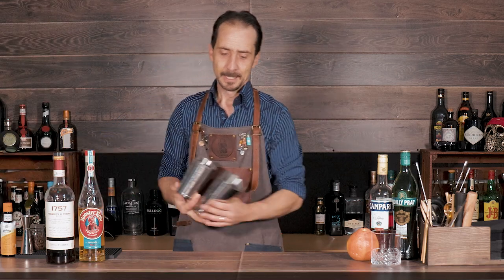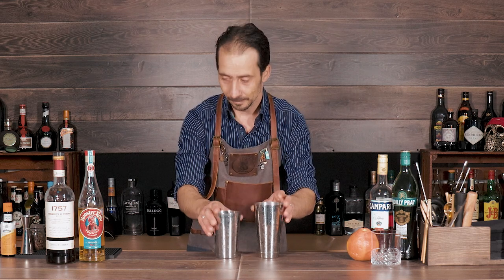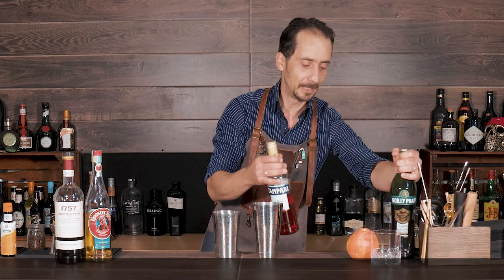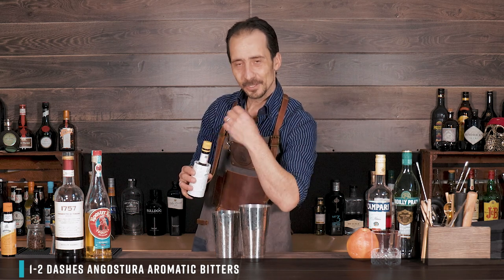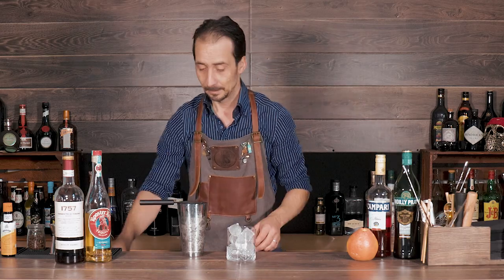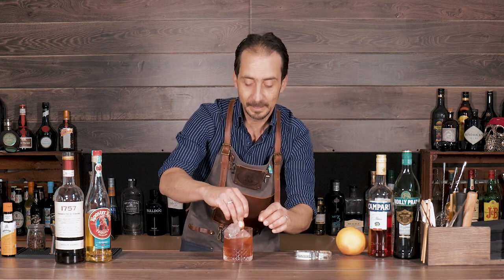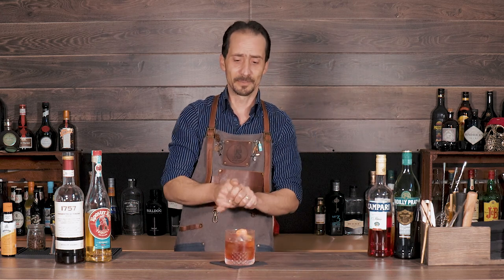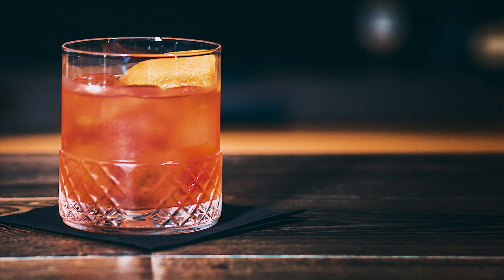How to make ROSITA Cocktail. Tequila cocktail inspired by Negroni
How to make ROSITA Cocktail. Tequila sipper inspired by Negroni and made famous by Gary 'Gaz' Regan back in 2005.

The cocktail story is not very clear, and no one can tell who actually created the recipe. The first recipe recorded is in the Mr Boston Official Cocktail Guide from 1974, the year I was born. If you like tequila cocktails, the Rosita is one for you to try, and why not make it for your house party.

0:00 Intro
1:10 About Rosita Cocktail
2:35 How to make ROSITA Cocktail
8:35 Rosita Cocktail tasting notes
10:00 ROSITA Cocktail recipe
10:46 About the new documentary series
ROSITA

- 45ml Reposado Tequila
- 15ml Vermouth Rosso
- 15ml Dry Vermouth
- 15ml Campari Bitter
- 1 dash Angostura Aromatic Bitters

Shake with ice and strain over fresh ice into a highball glass. Express and drop a Grapefruit zest. Enjoy!